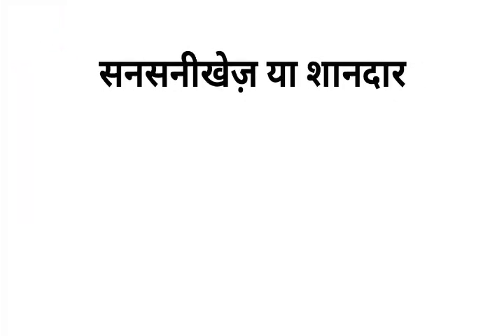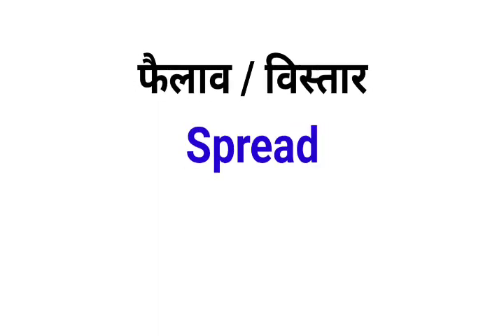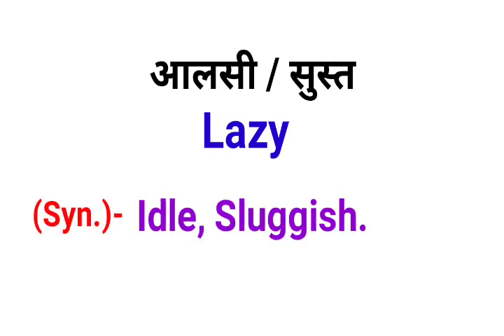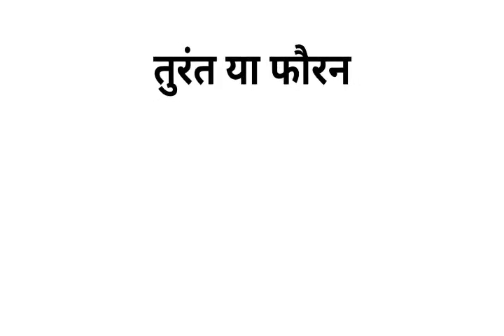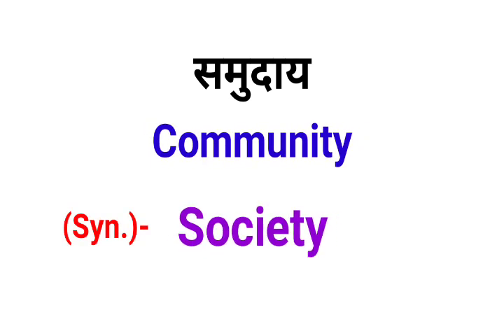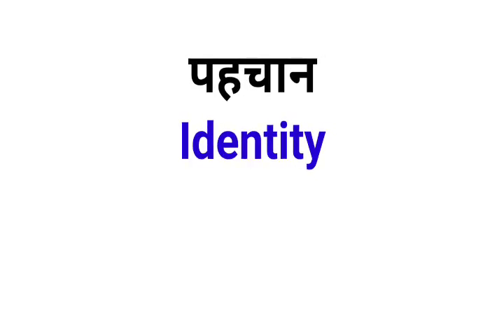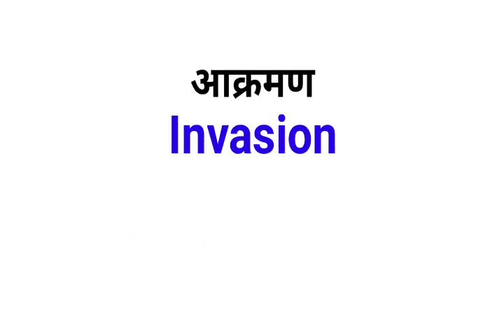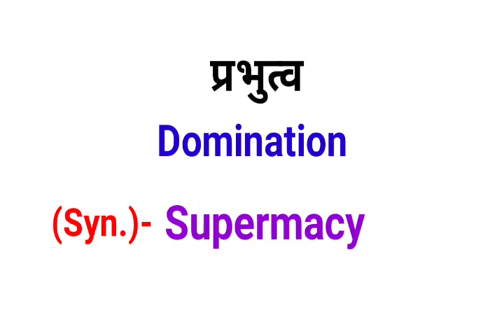Lesson -2 : Most Important Synonyms (पर्यायवाची शब्द) With Hindi meaning | English Meanings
Most important synonyms with Hindi meaning...